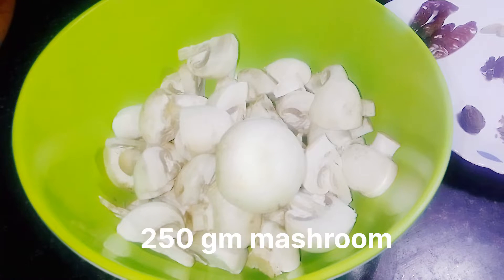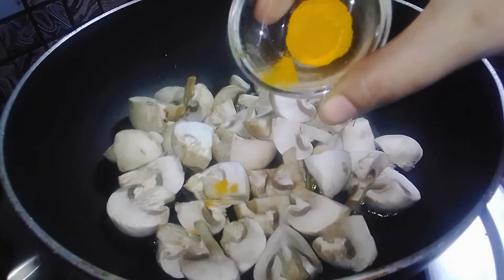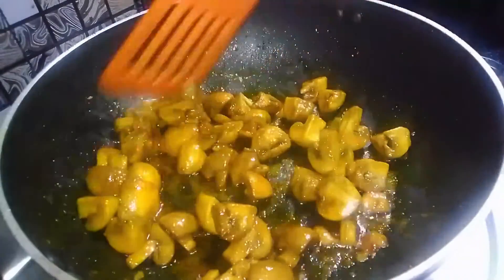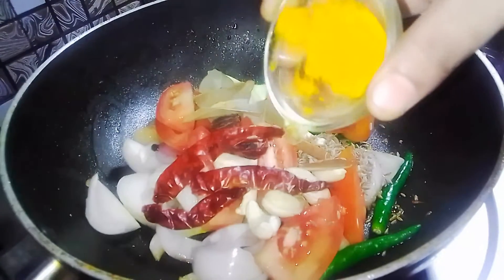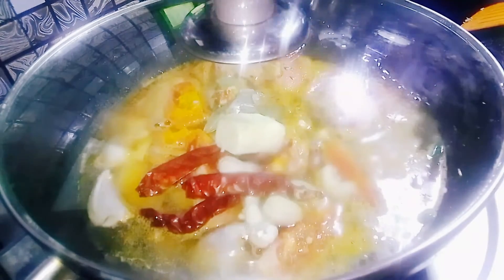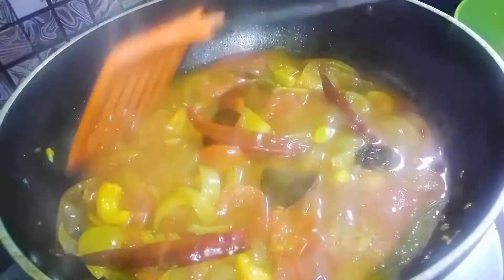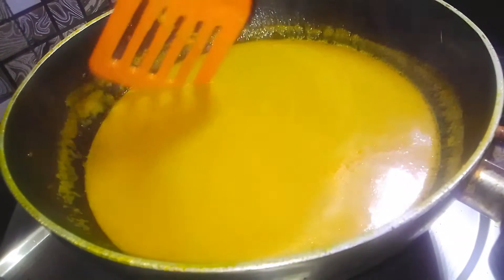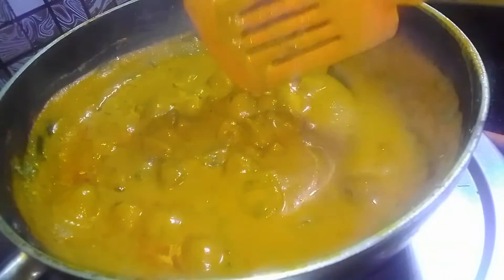easy mashroom butter masala recipe bhut hi yummy 🤤😋//how to make mashroom butter masala recipe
mashroom butter masala bhut hi yummy 🤤😋//how to make mashroom butter masala recipe

Cook with Arfa channel